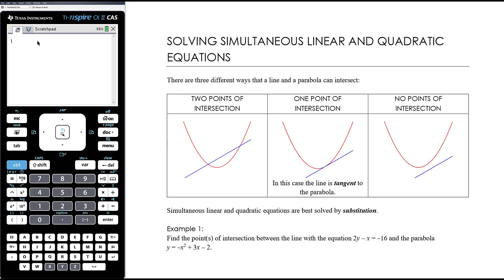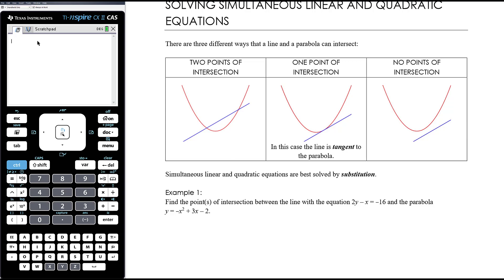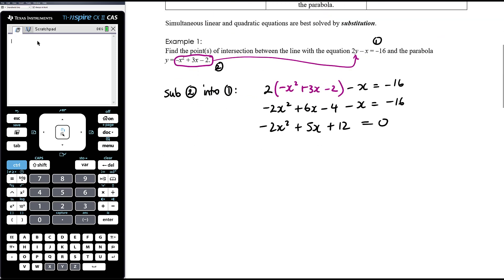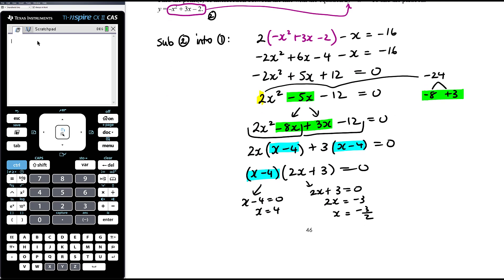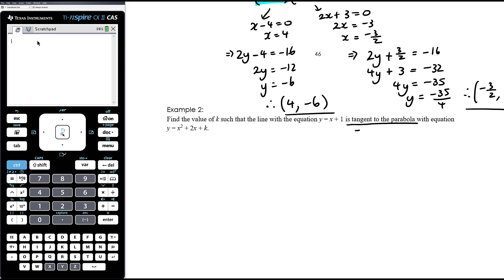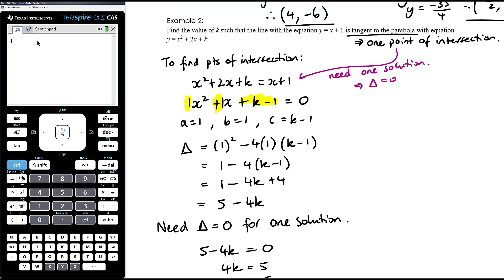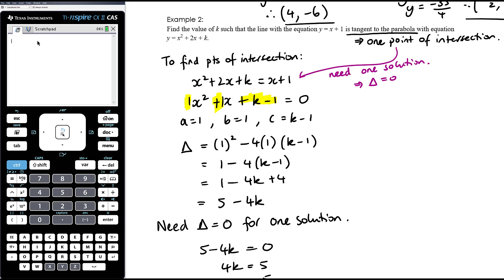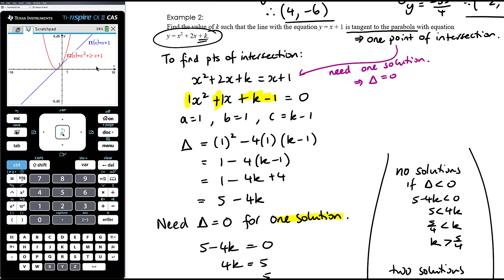Solving simultaneous linear and quadratic equations | Unit 1 and 2 VCE Maths Methods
This video is aimed at students studying Unit 1 and 2 of VCE Mathematical Methods. This video is part of the Quadratic Functions topic.

In this video we look at solving simultaneous linear and quadratic equations. We also consider the graphical application of finding the points of intersection between a parabola and a straight line. Questions here will require good quadratic algebra skills, and can also require use of the discriminant and quadratic inequalities.

My class uses the Cambridge Senior Mathematics textbook for Units 1 and 2 Mathematical Methods for the Australian Curriculum / VCE and the TI Nspire CAS CX II handheld.